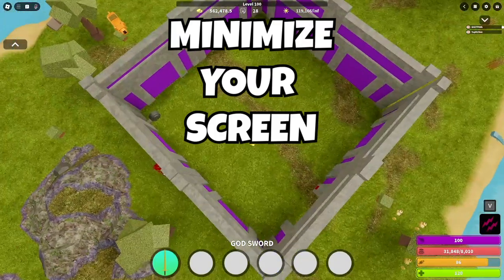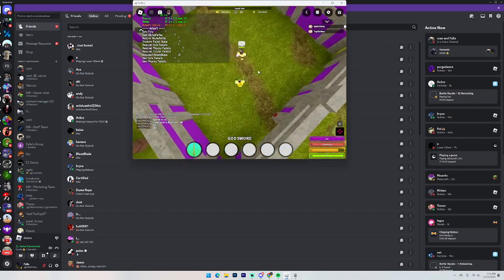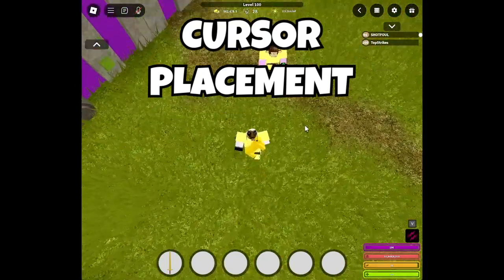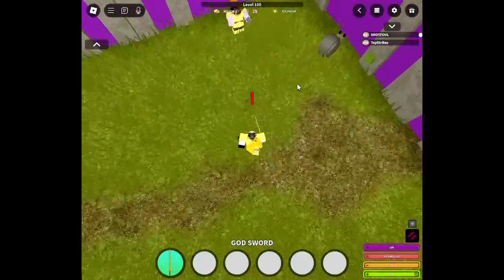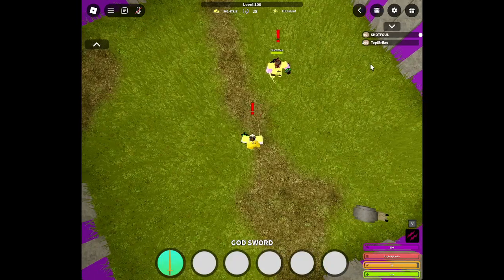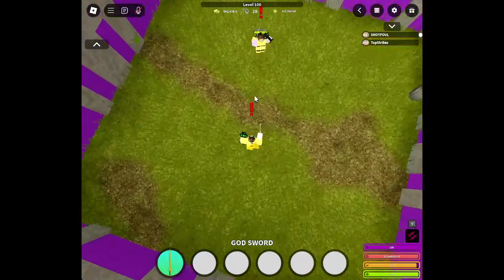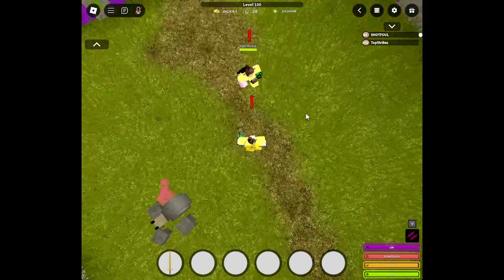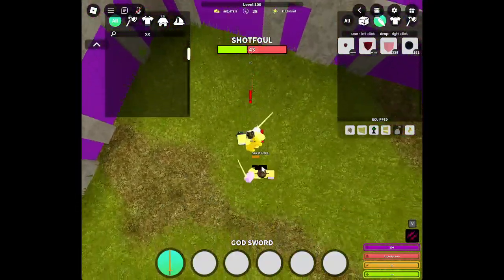🏆 BEST PVP GUIDE IN SURVIVAL ODYSSEY | ft TopStrikes (#1) 🏆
► VENNETIC CLAN DISCORD: .gg/vennetic